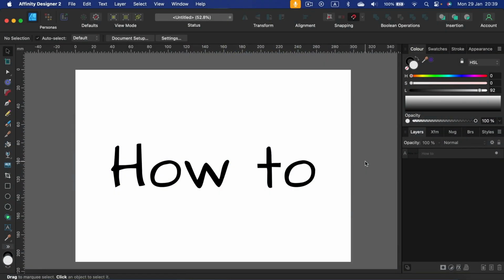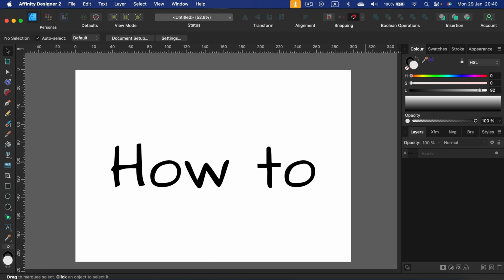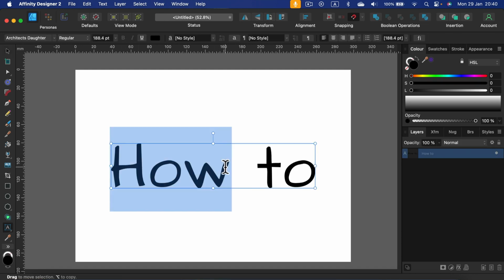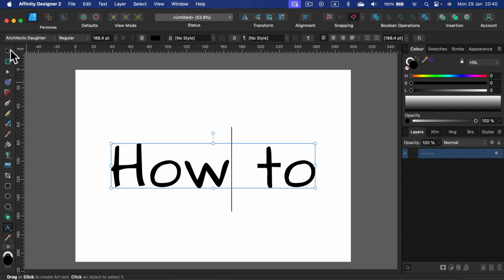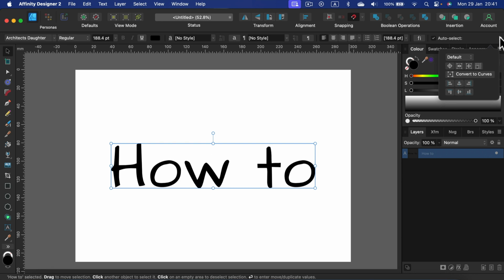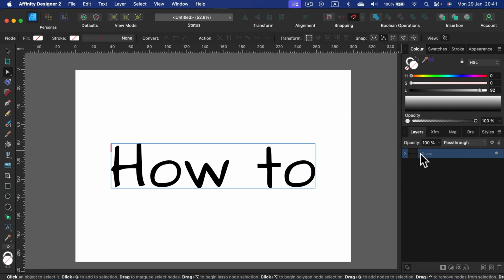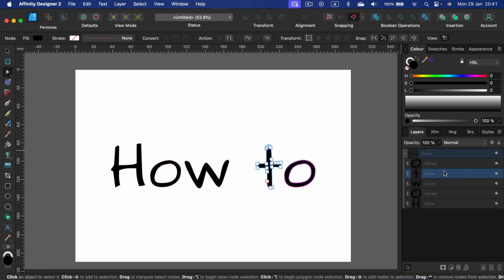How To Convert Text to Curves in Affinity Designer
Design Freedom Unleashed How to Convert Text to Curves in Affinity Designer
Transform your text into versatile design elements! In this Affinity Designer tutorial, we'll guide you through the process of converting text to curves, unlocking a world of creative possibilities. Whether you're a graphic designer, illustrator, or just looking to enhance your design skills, this tutorial is tailored for you.